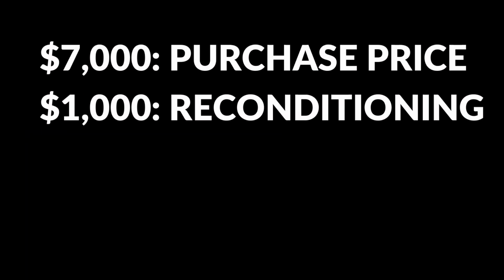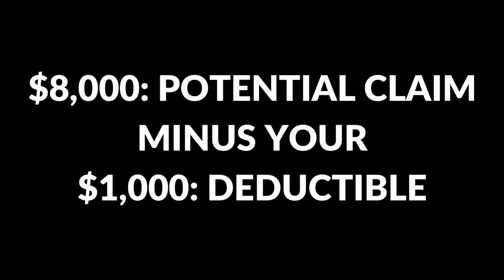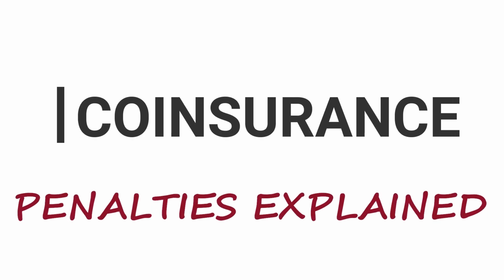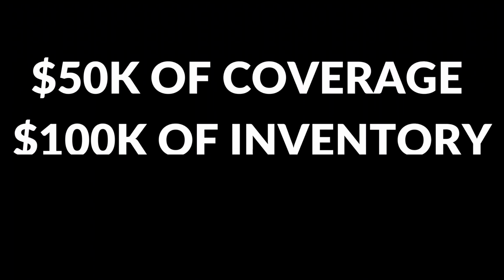Auto Dealer Insurance | Co-Insurance Penalties Explained!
Auto Dealer Insurance - CoInsurance Penalties Explained in plain English by an expert!

Today Mike Ramos talks in depth about a very common question from used car dealers. This question surrounds how to insure your inventory and talks about the penalty for underinsuring that inventory.

Best rates on California Motor Vehicle Dealer Bonds!

For all you that have California Used Car Dealer Insurance questions, please feel free to submit them to Mike Ramos at .